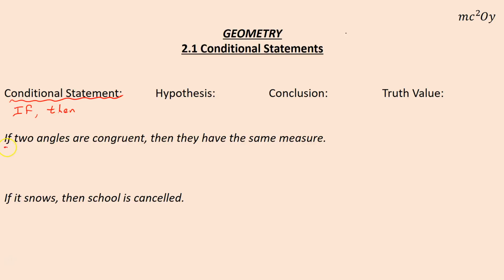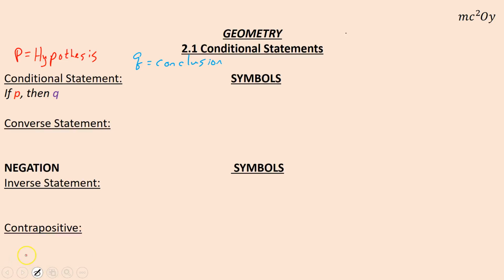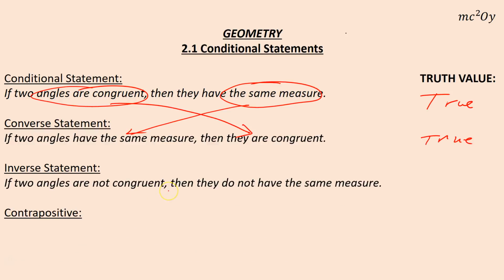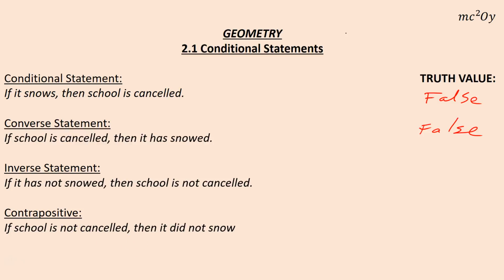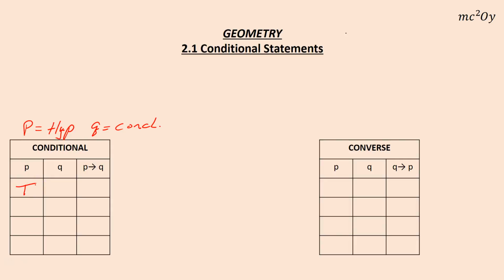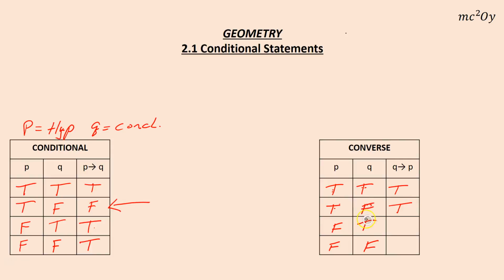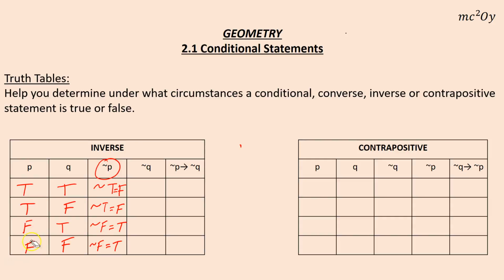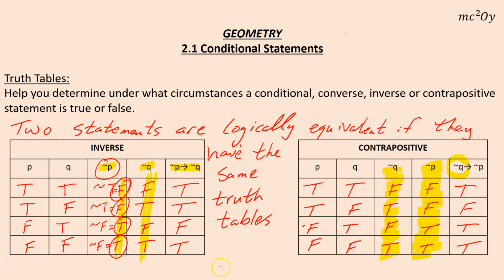G 2.1, Conditional Statements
0:00 Definitions
3:05 If, Then Statements and Symbols
6:03 Examples and Truth Value
9:08 Examples and Truth Value
11:00 Biconditional Statements
11:56 Examples and Truth Value
12:49 Truth Table
18:20 Truth Table